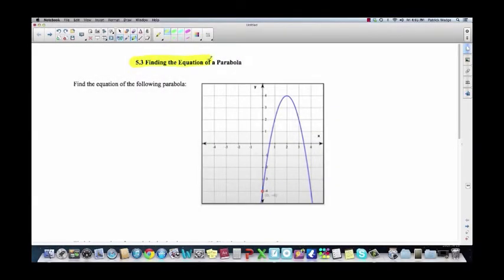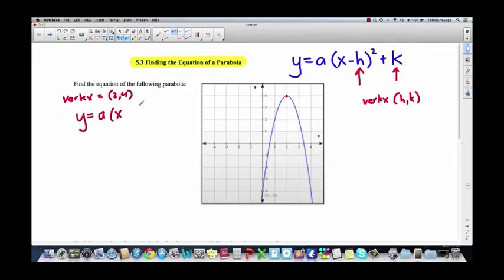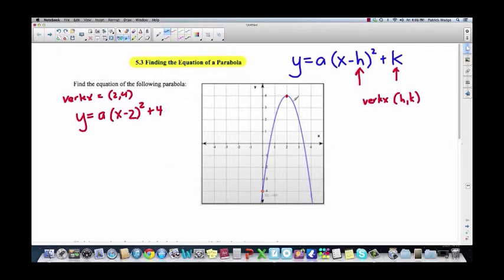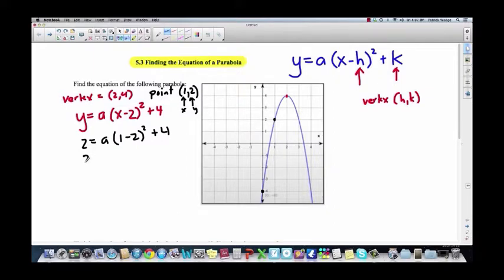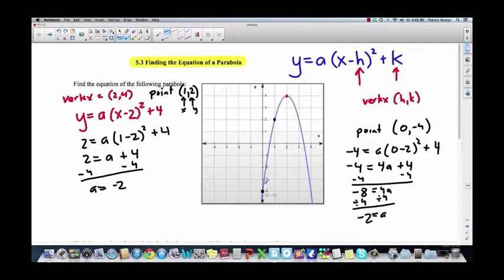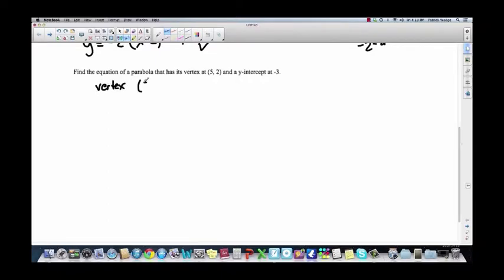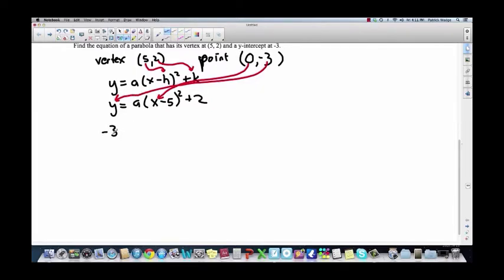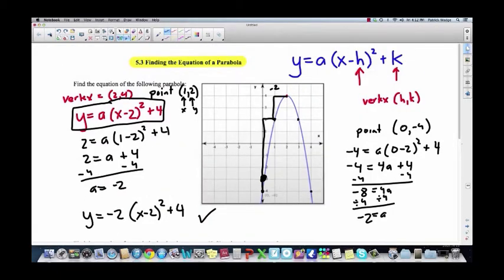Founds 11: 7.1 Quadratic Functions (part 3)